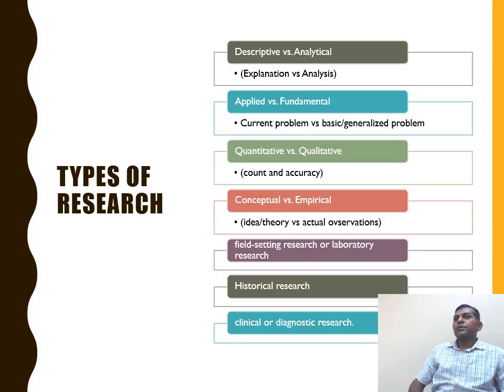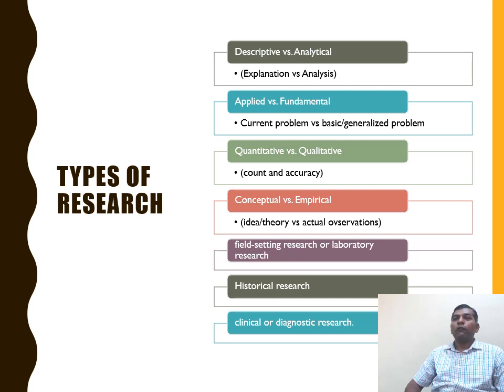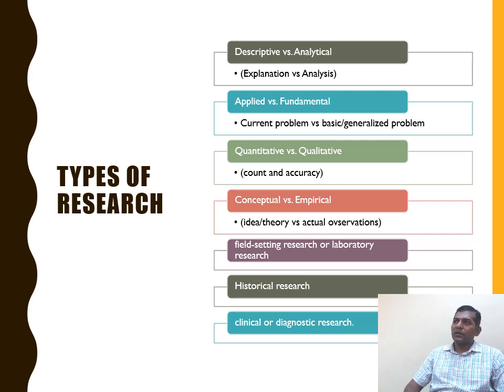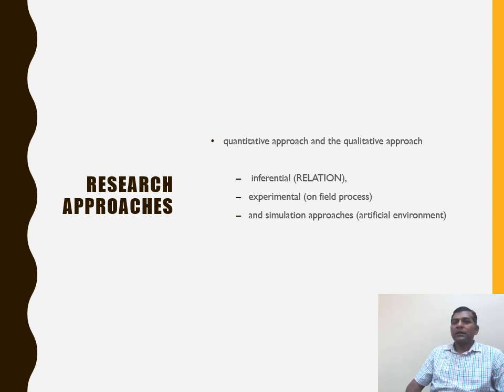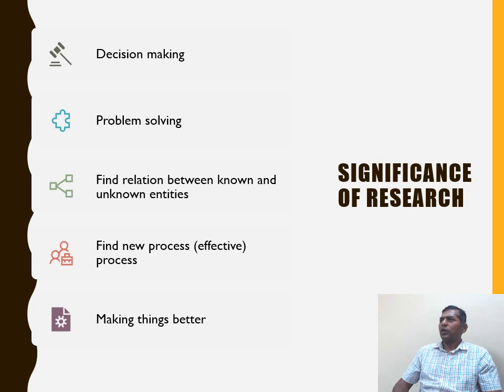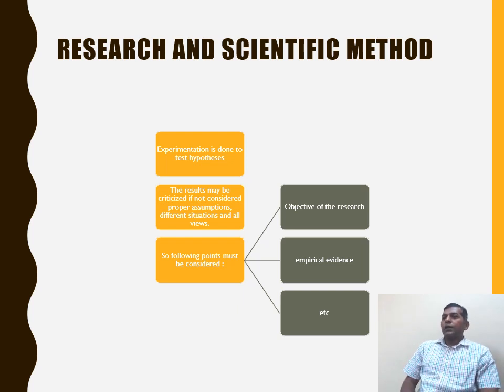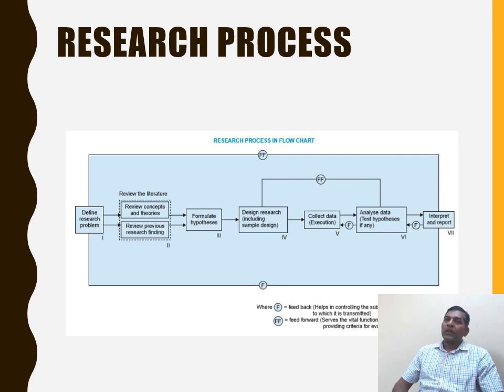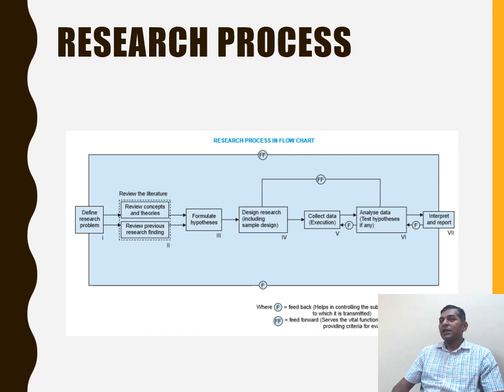Research Methodology Ch1 English